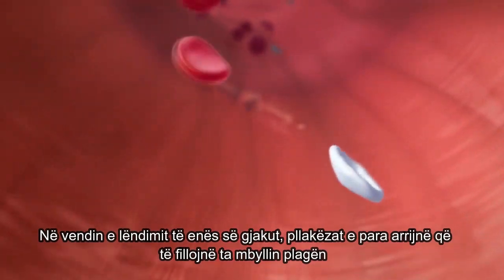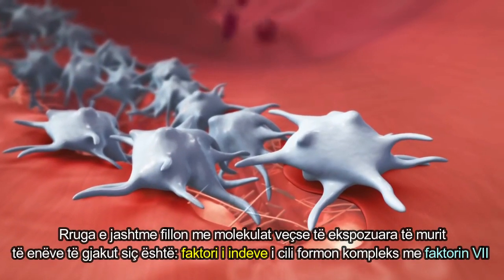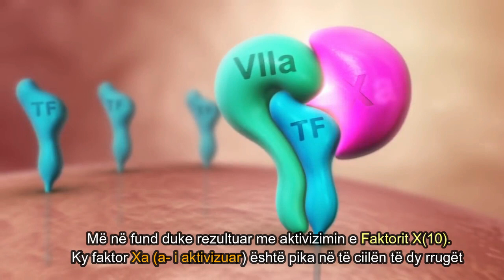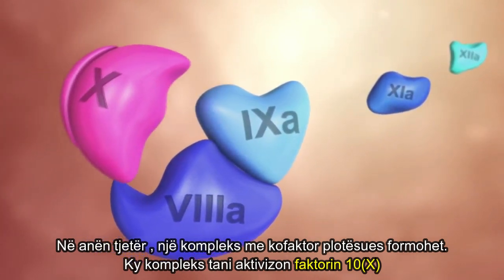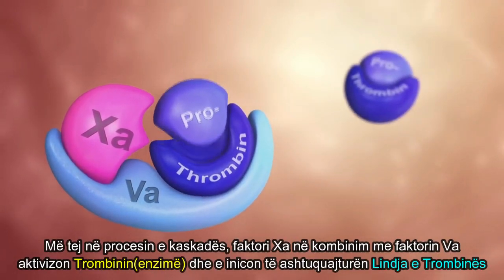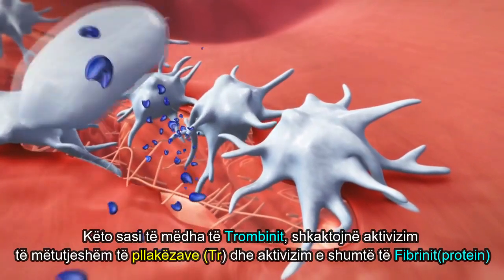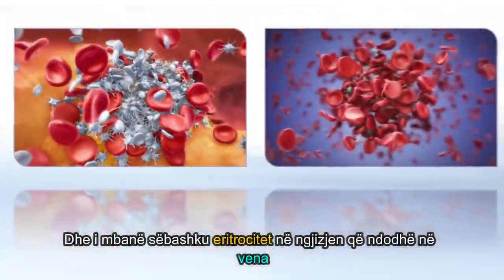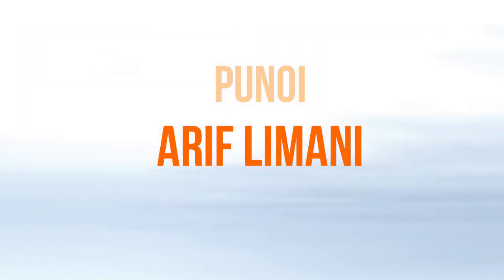Hemostaza- Animacion 3D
Në këtë video përshkruhet kuagulimi i gjakut...